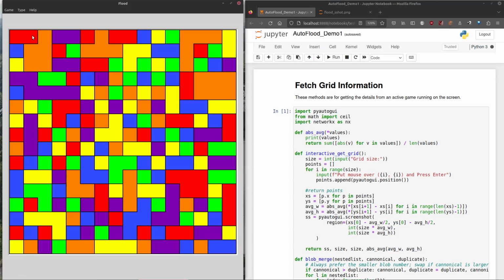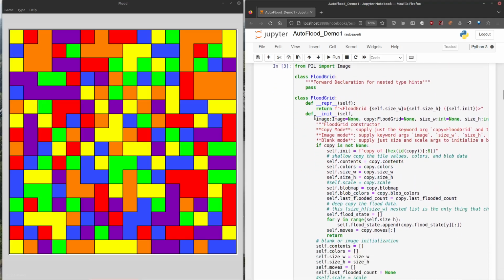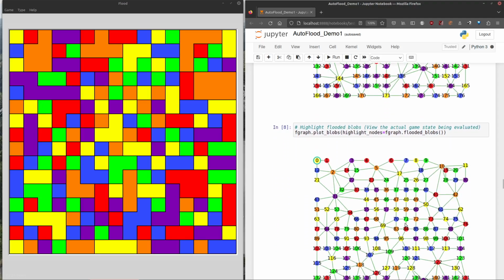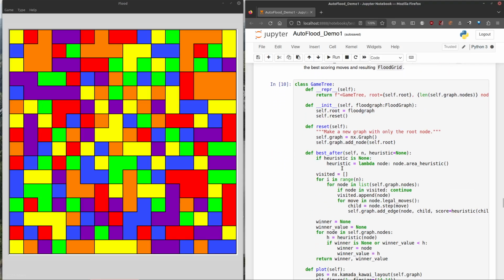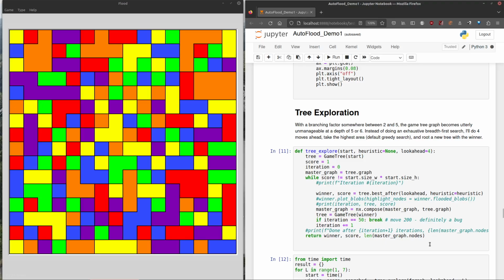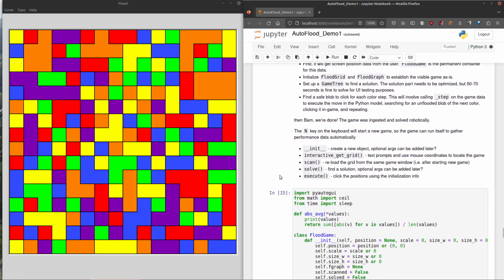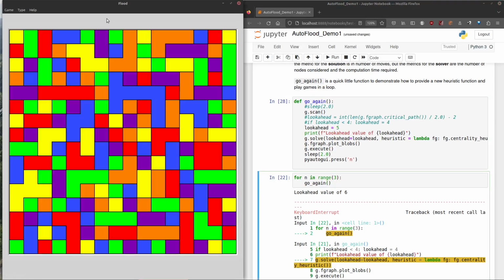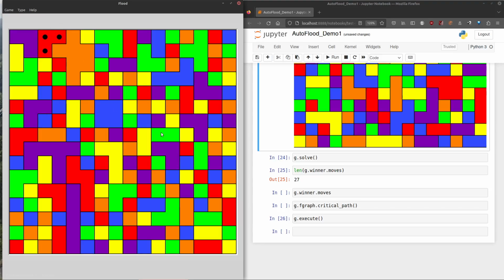Solving "Flood": Automating a game with graphs and pyautogui